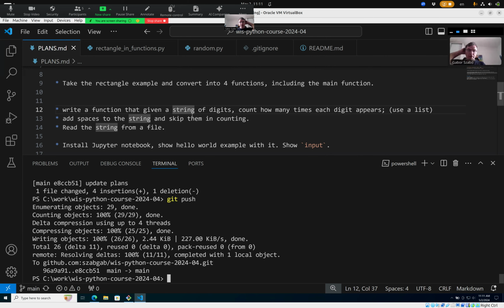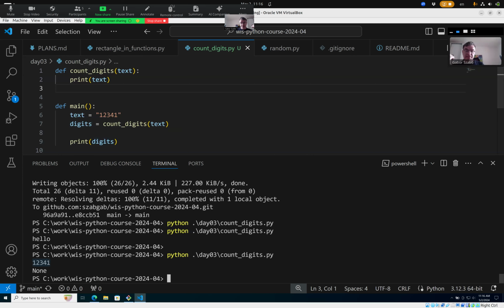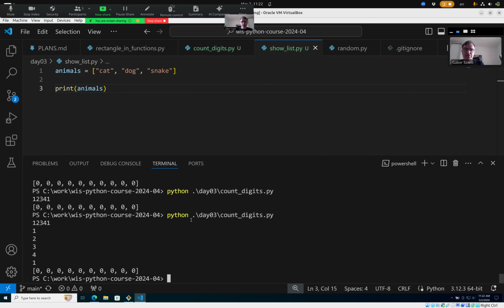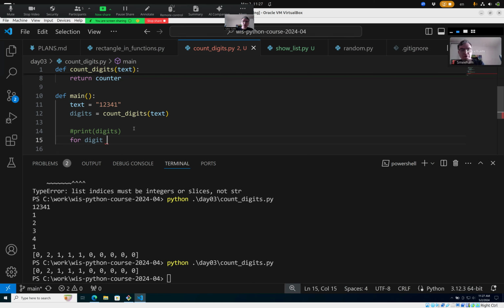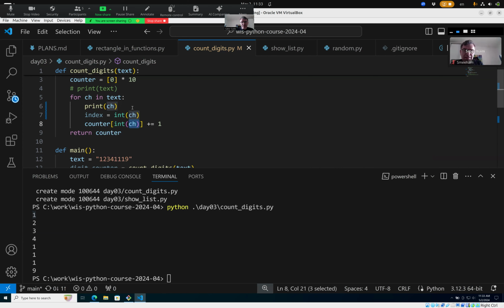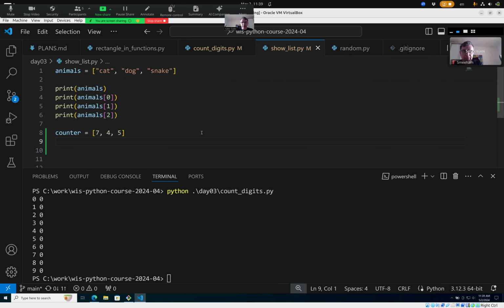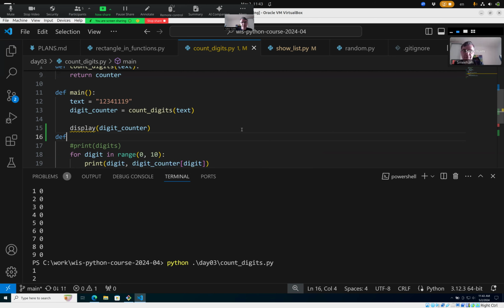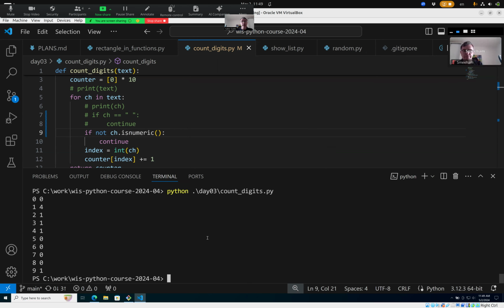Python programming course 2024.12 part 9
01:07 write a function that given a string of digits, and count how many times each digits appear.
04:08 how and in which order python read the function
06:25 using a list and counting digits in python
11:15 how to access a specific element from a list
13:00 go back to counting digits
31:10 separate the display function
33:37 how to skip spaces from counting